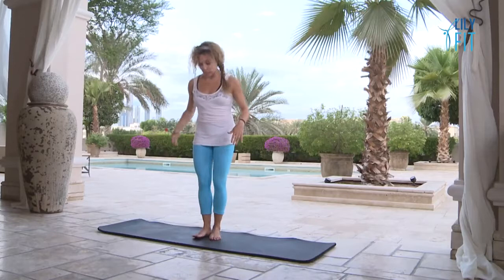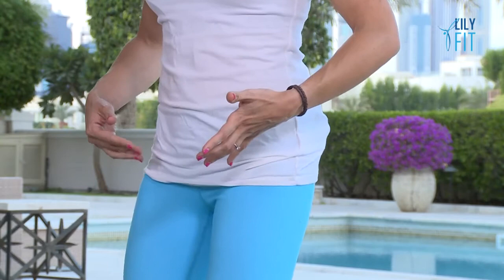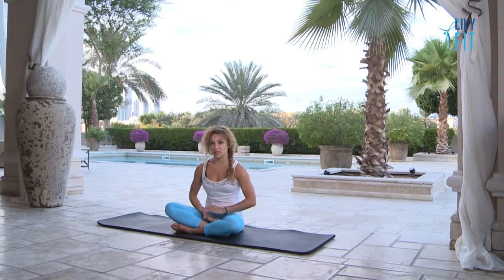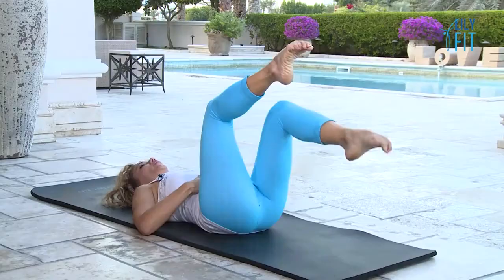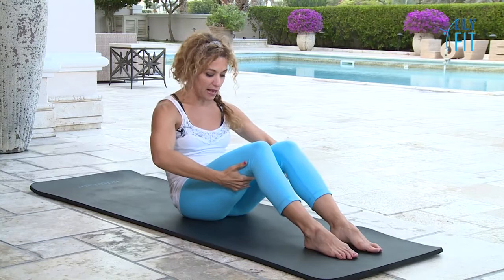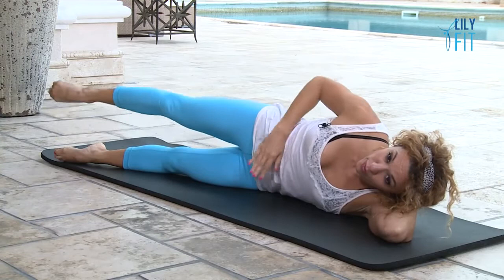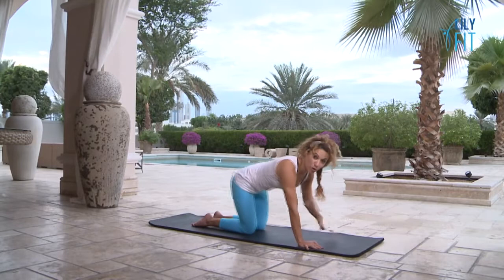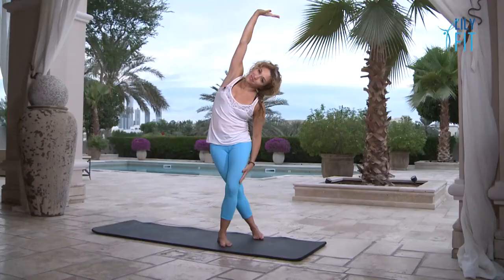POSTNATAL PILATES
In this class, we will be focusing on helping the body recover after childbirth as well as strengthening the body and the mind for the new demands of motherhood. We will be working on strengthening and regaining connections with the pelvic floor and we will target the core muscles by strengthening them to help stabilize the body and regain optimal posture and movement.
Heba is a Pilates Instructor Trainer, Neural Performance Specialist, and Z-Health Master Practitioner. She is a two-time former Olympic athlete having competed as a synchronized swimmer at the Sydney and Athens Olympic Games, with an international career as a competitor spanning over sixteen years.

She went to the UK in 2004 to study Sports Science and went on to study all about the nervous system and now teaches Pilates certifications and various educational workshops on the Nervous System, Breathing, Visual Training for Sports and Athletic Conditioning.

She focuses her work on injury rehabilitation as well as maximizing people’s athletic potential. She has a strong applied interest in the body’s nervous system and neuroscience and how it can be used to improve performance and help alleviate pain.